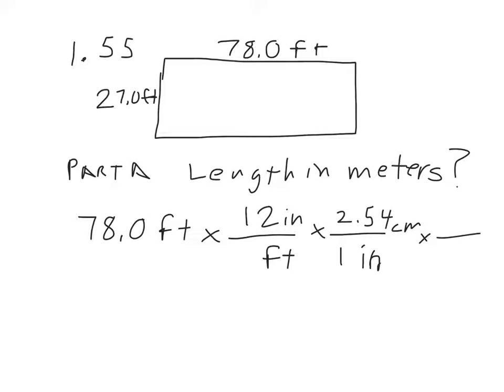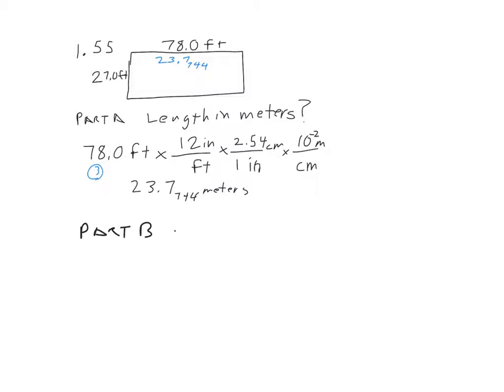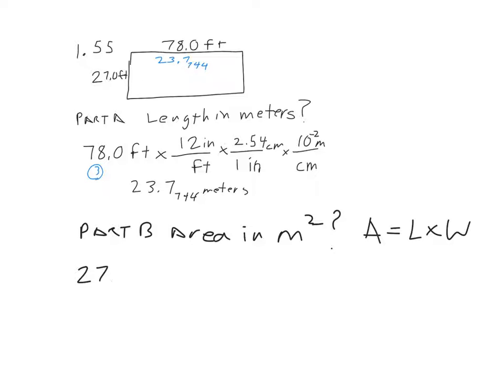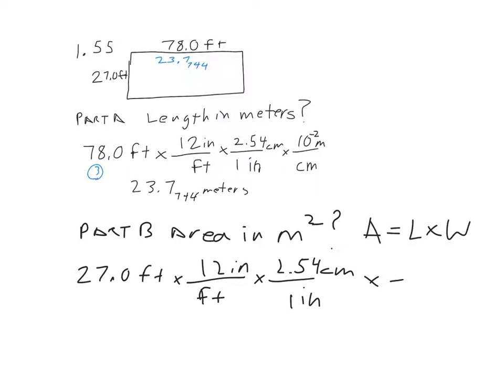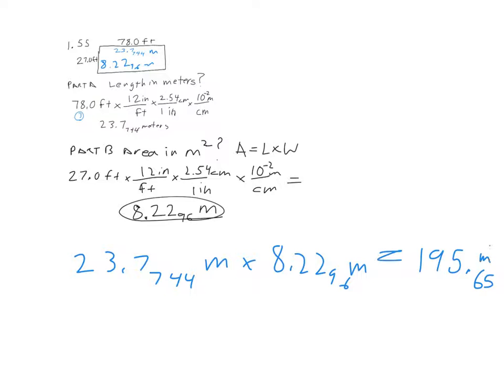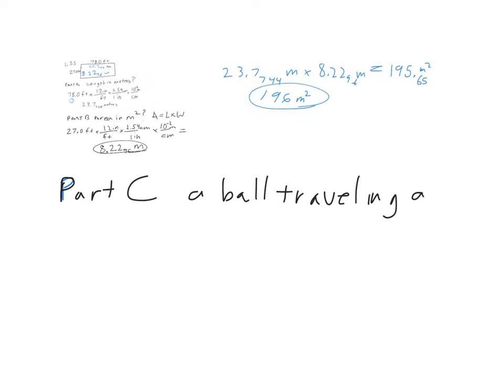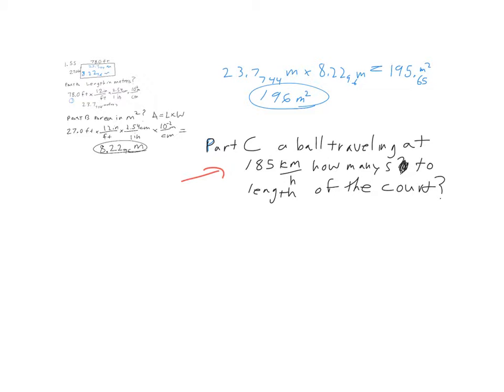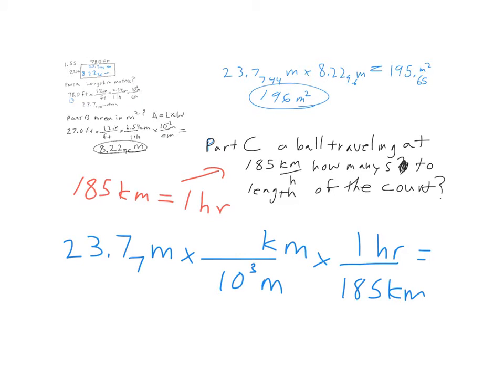1 55 All parts CHE 140